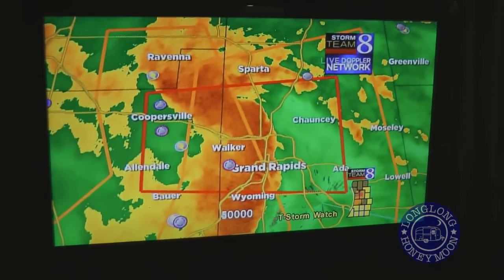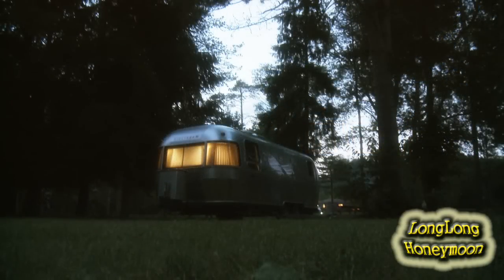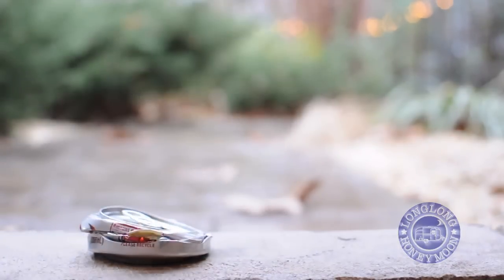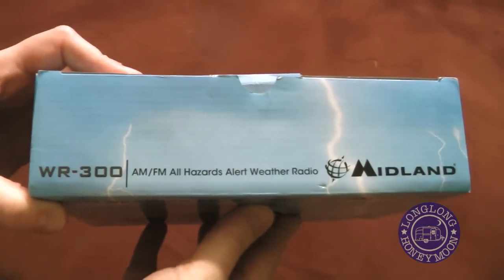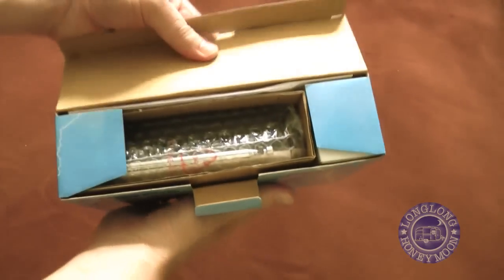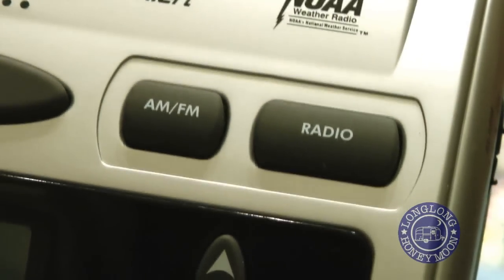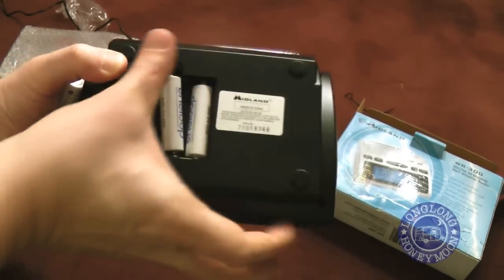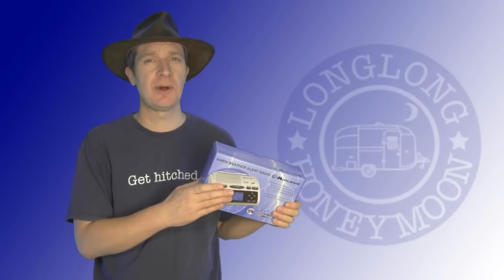Unboxing a Midland WR300 Weather Radio